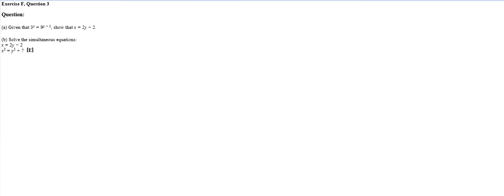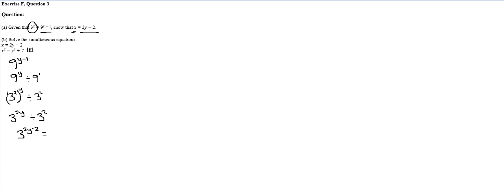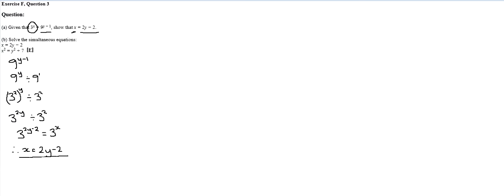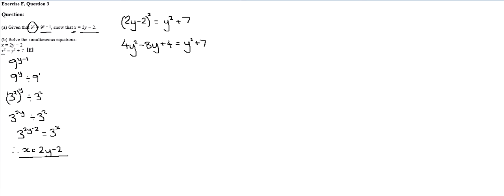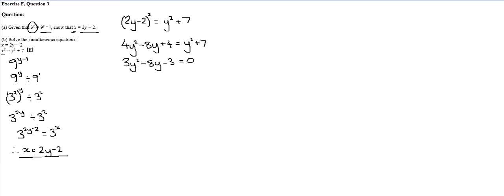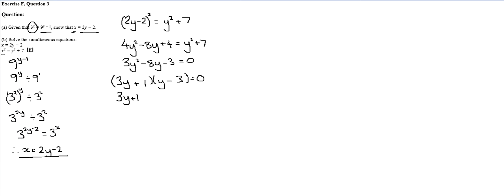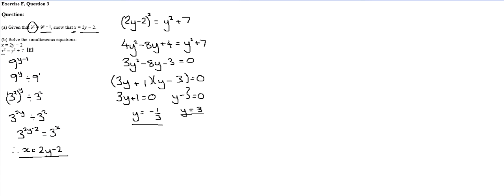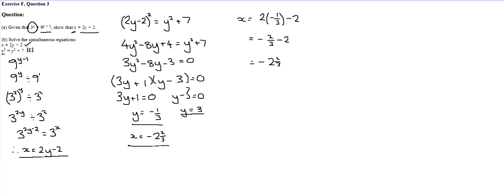C1 3F qu 3